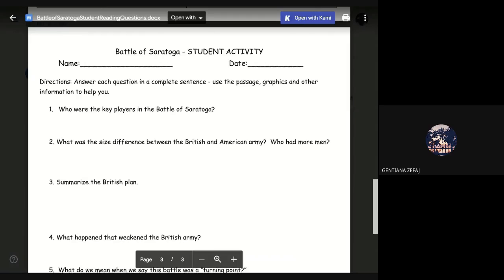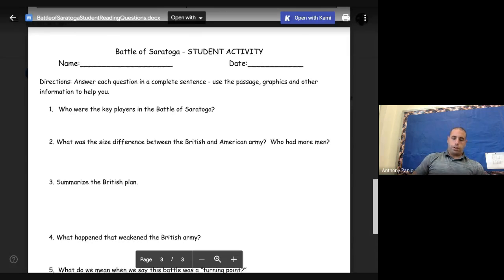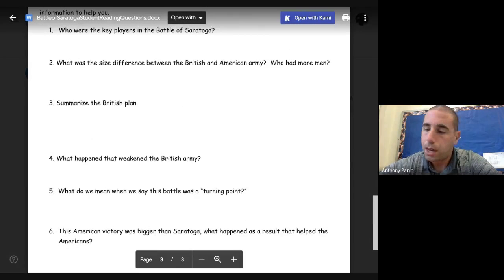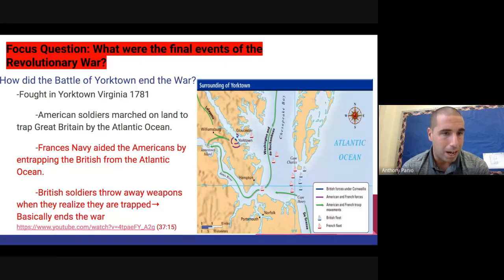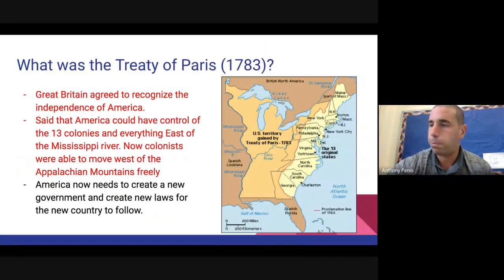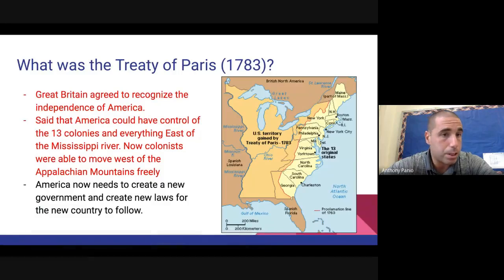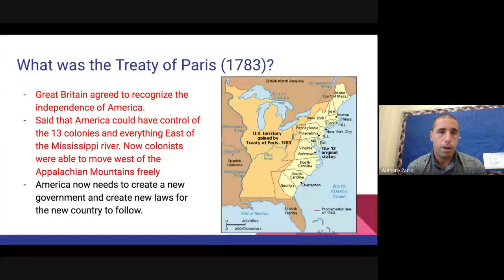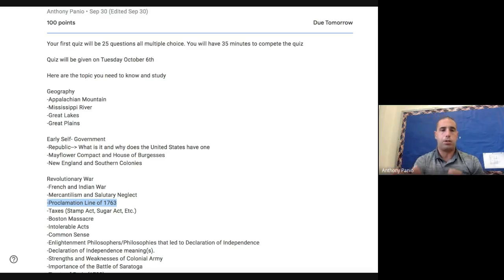Lesson 10 Regents: End of the Revolutionary War